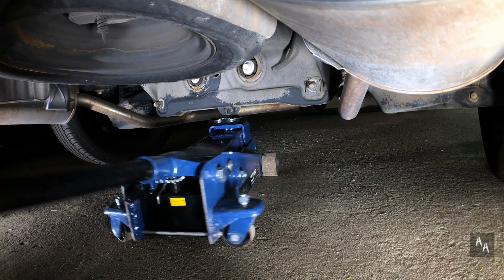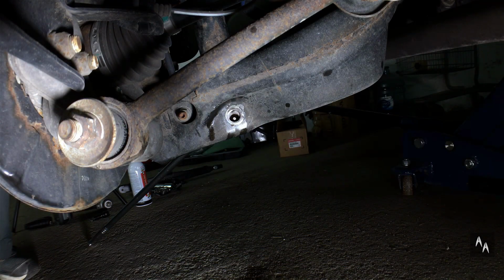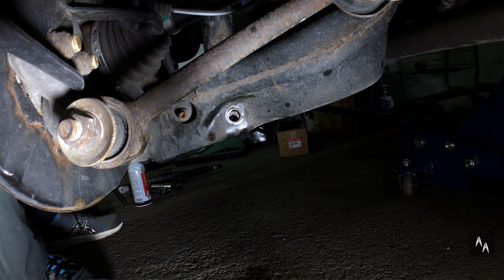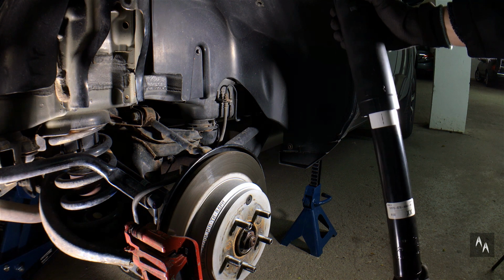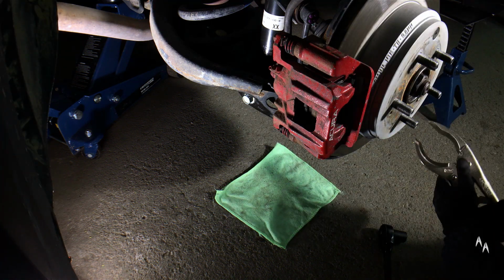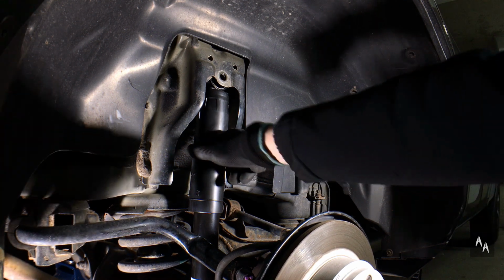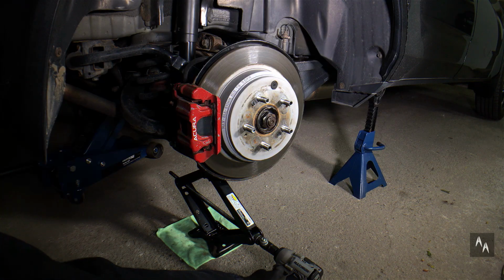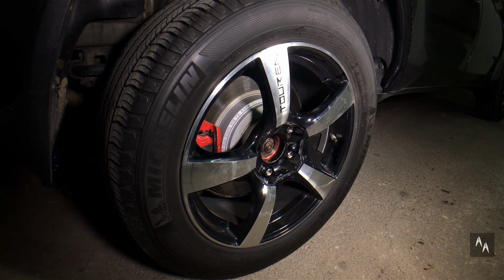Rear Shock Absorber DIY for 2008 Acura MDX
"Make Acura Great Again"
Season 2, Episode 2
Rear Shock Absorber

In this episode I will be replacing rear shock absorbers for 2008 Acura MDX (also applicable other vehicles).

Shock absorber assembly: 52610-STX-A04
Upper damper bolt: 90171-STX-A01
Lower damper bolt: 90172-STX-A00

Here are some common tools and products I use or recommend using for this job: